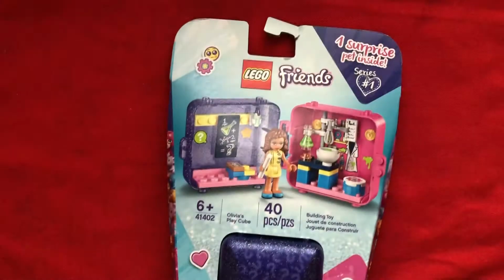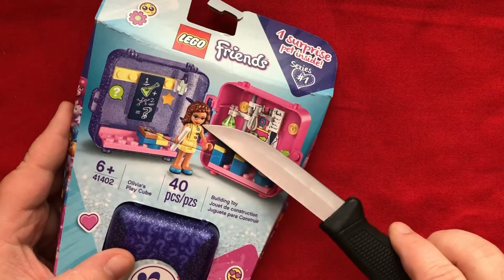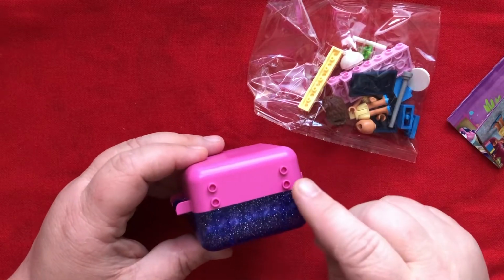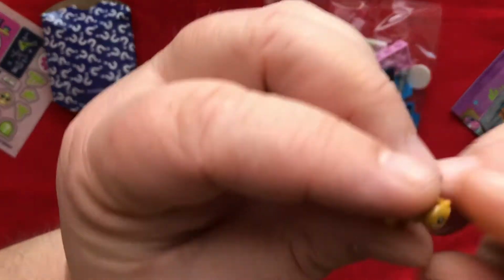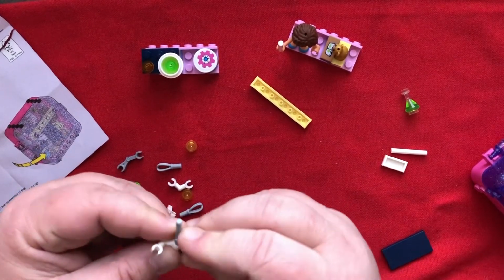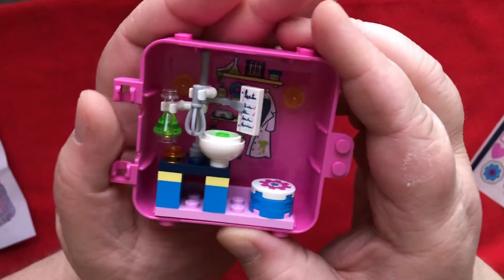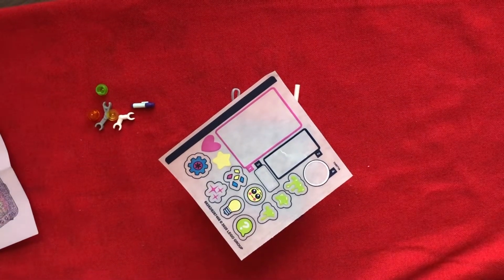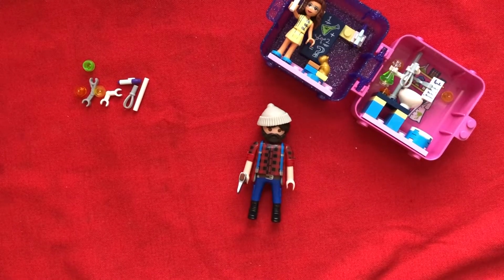Mystery FUNboxing: Lego Friends Mystery Cube